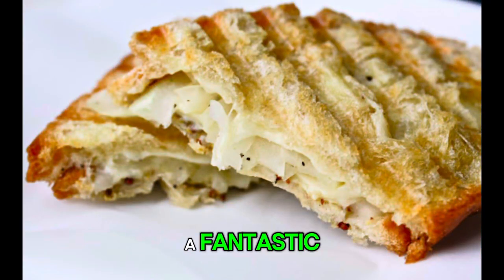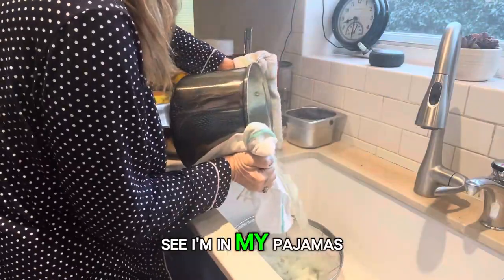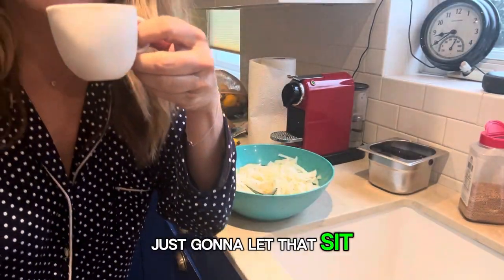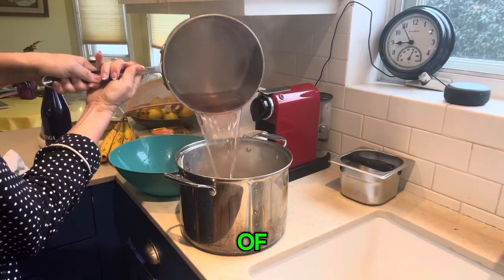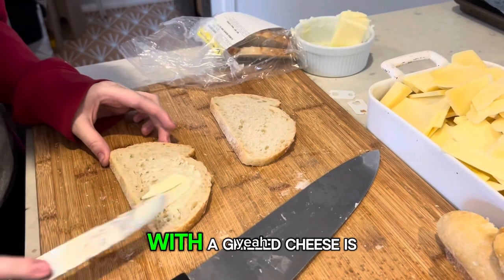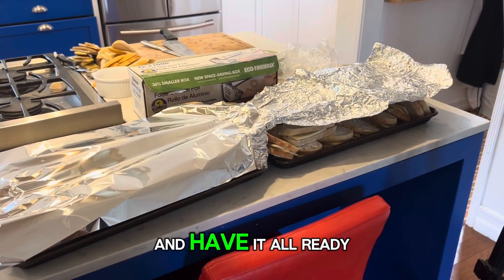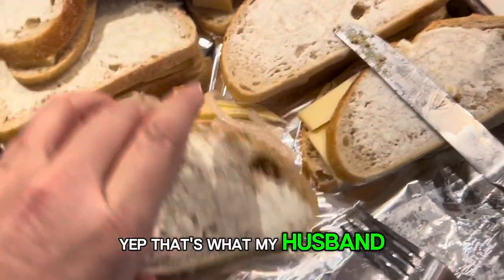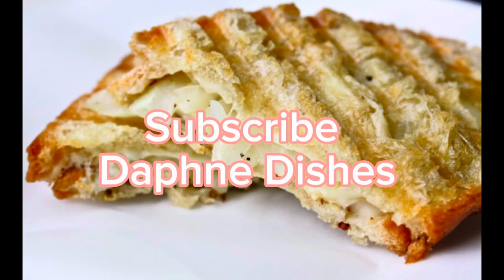The greatest Grilled Cheese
This is what My late husband Chef Mark Peel use to make Every Thursday day night at his landmark restaurant in Los Angeles, Campanile. While he made many seasonal sandwiches as well this grilled cheese was the classic. He made it for benefits and it was and is my kid’s favorite thing to eat on their birthdays. You have to eat the sandwich fresh so all the prep is very important.
Ingredients:
8 slices Texas toast style bread
4 Tbsp unsalted or salted butter
4 slices gruyère cheese and the onion relish with red pepper flakes.